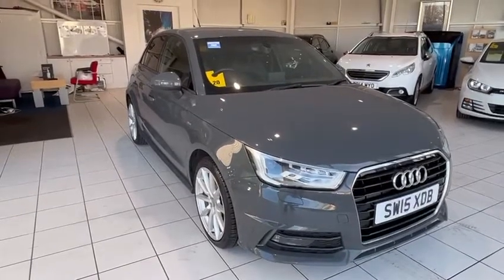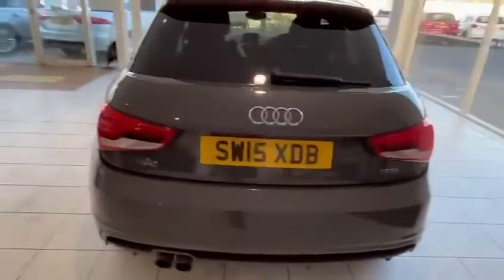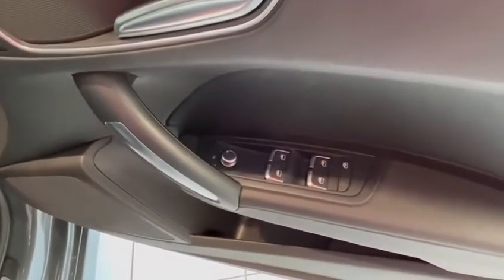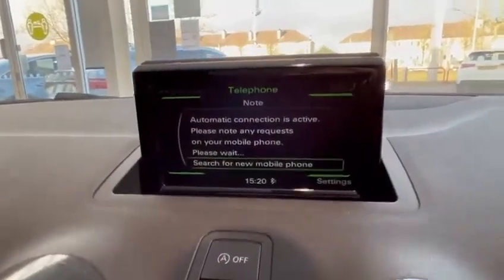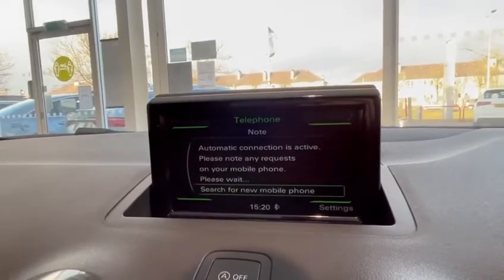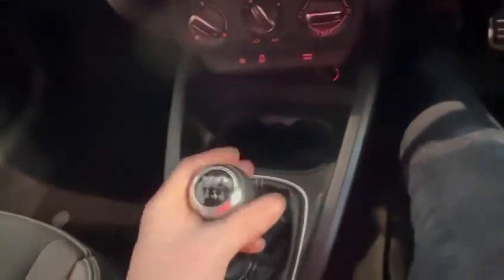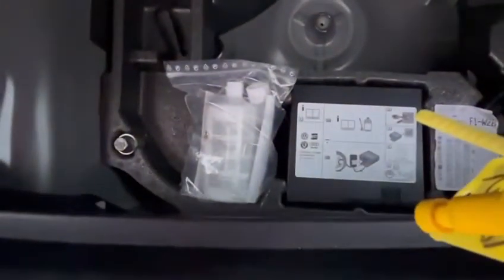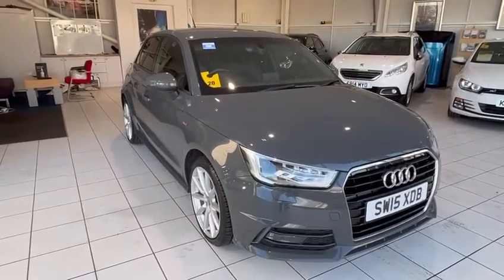Audi A1 1.4 TFSI S Line 5dr Review @ Richard Lawson Autoecosse Dundee. SW15XDB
Used Audi A1 1.4 TFSI S Line 5dr for sale at Richard Lawson Autoecosse Dundee, Scotland. SW15XDB

This is a brief walk around video of a Audi A1 1.4 TFSI S Line 5dr. This vehicle is currently for sale here at Richard Lawson Autoecosse Mitsubishi.

Why not come and visit us at our dealership:
Kingsway East
Dundee
DD4 8ED
Scotland